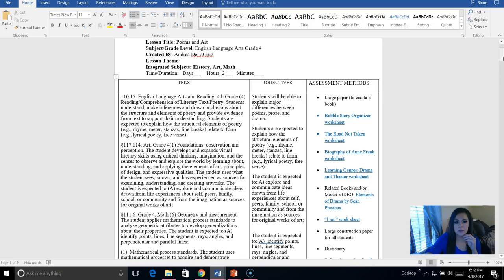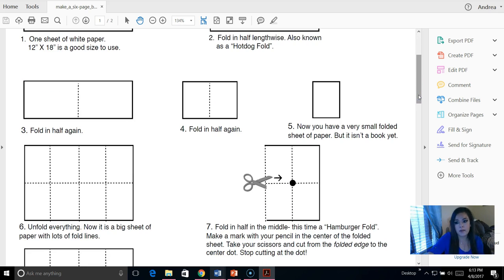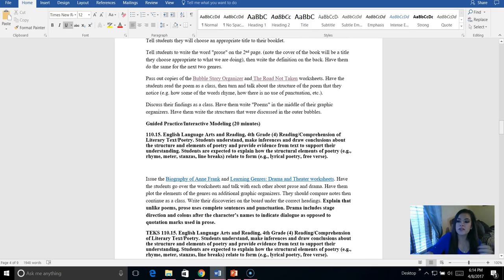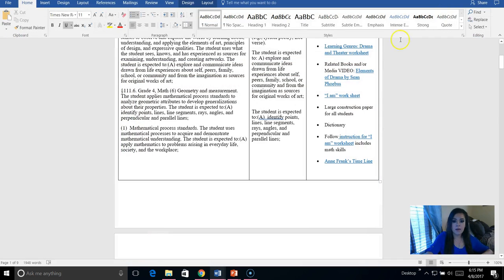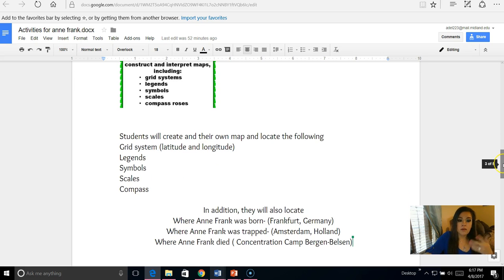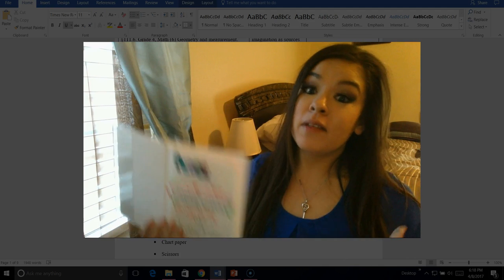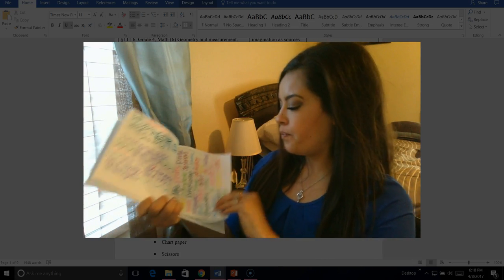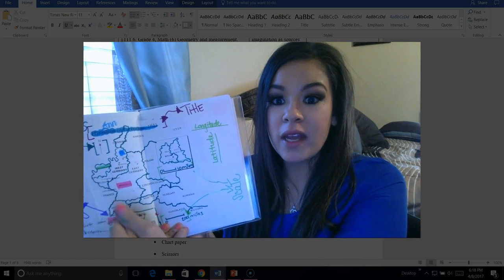Lesson Plan Dr. Gluck